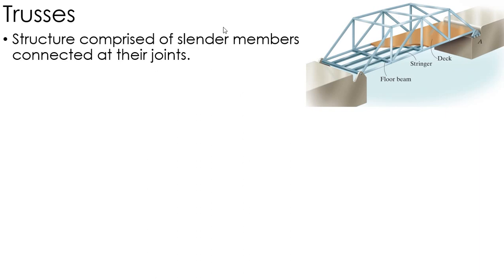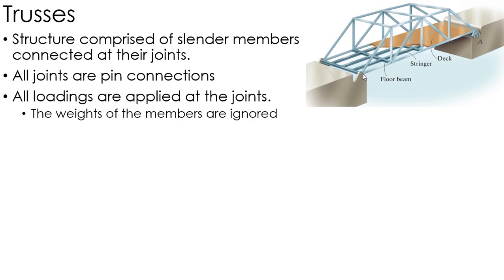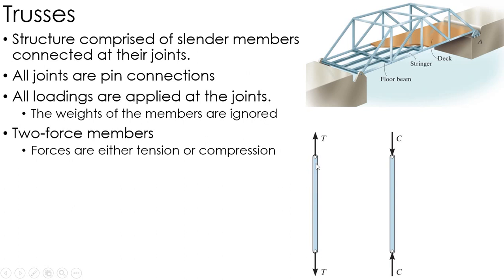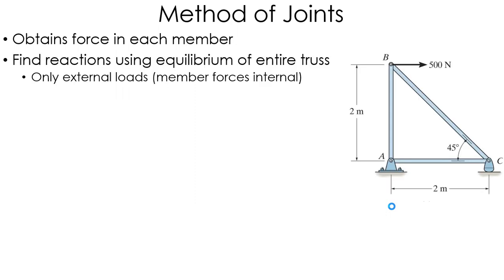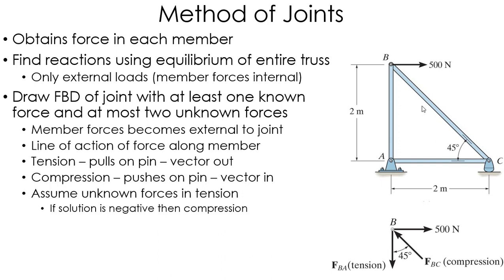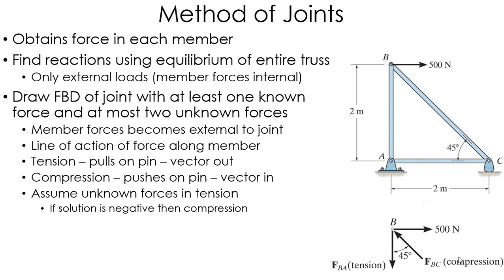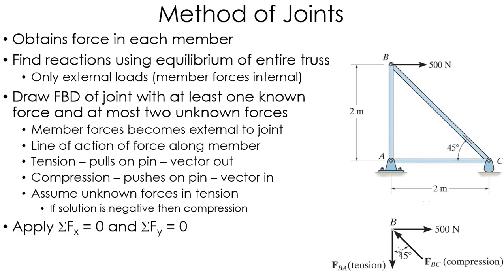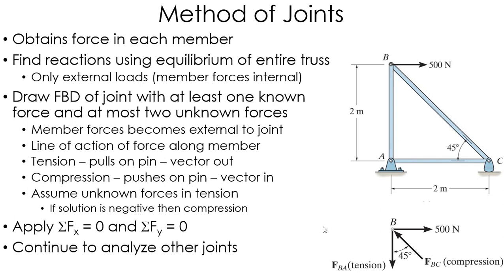Statics Lecture: Method of Joints